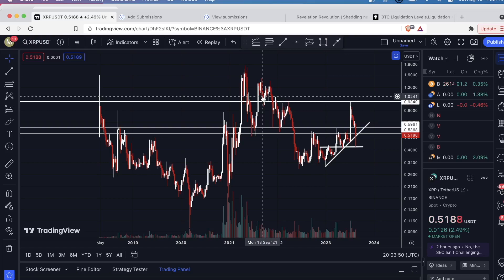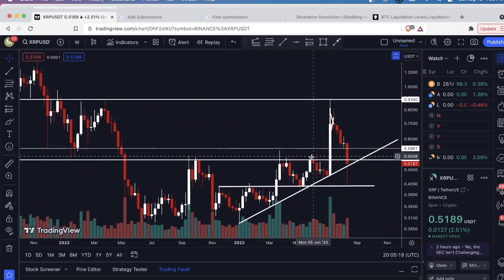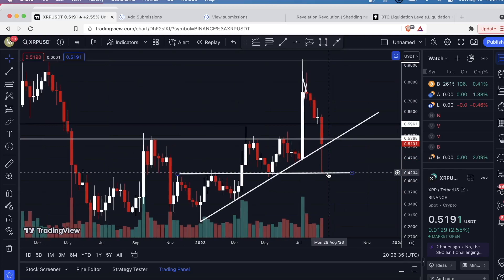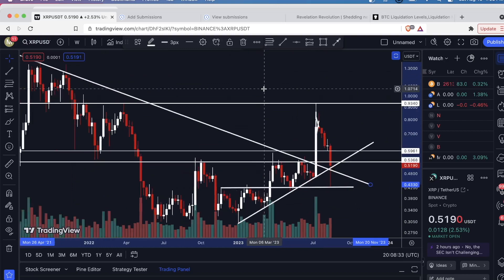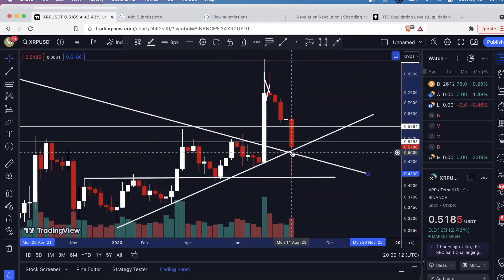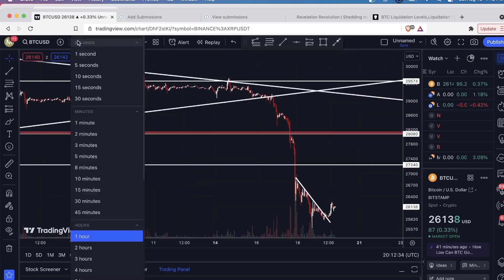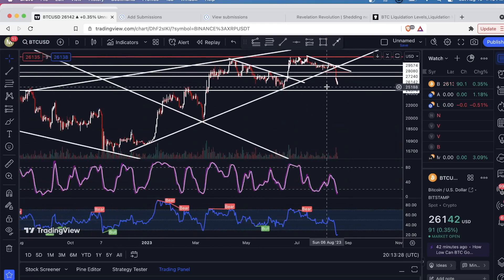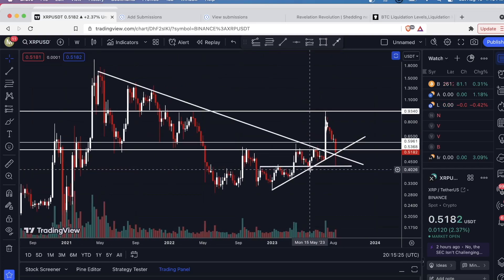Ripple (XRP) Analysis - A retest after a breakout.. All looks good so far!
The Ripple XRP price recently broke out of a multi-year resistance level and had a strong impulsive move to the upside. Over the last few weeks, we've seen a pullback, and the price has now re-tested the significant levels of former resistance. So far, most are holding as support.. so pay close attention to how the weekly candle closes tomorrow evening.

*Find the analysis helpful and feel like sending a much-appreciated tip?*

XRP Address: rwVTj1Uzf8m6ph46bkQ4z6Zf6e1zM87jrL